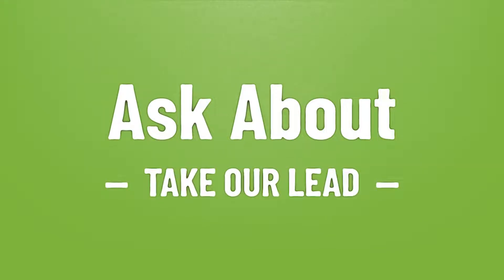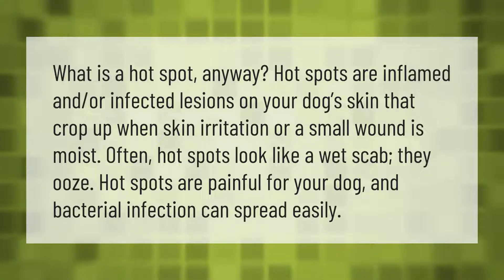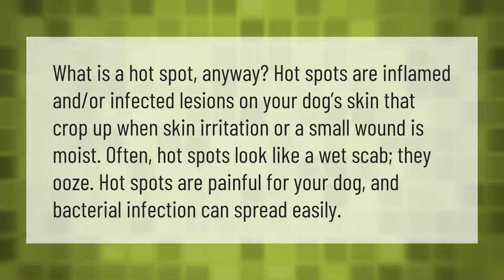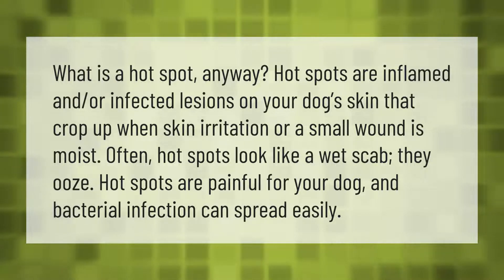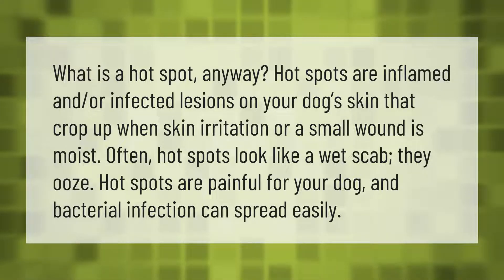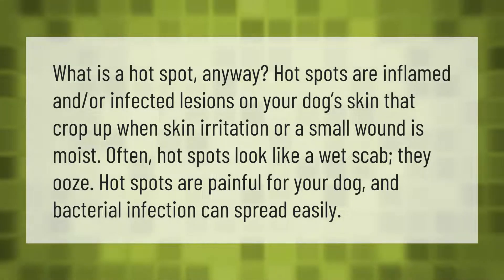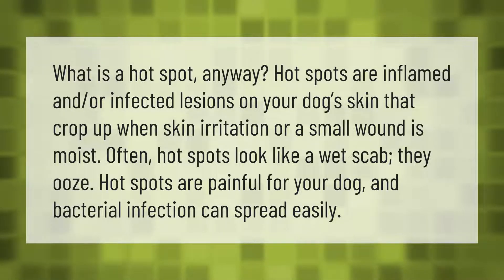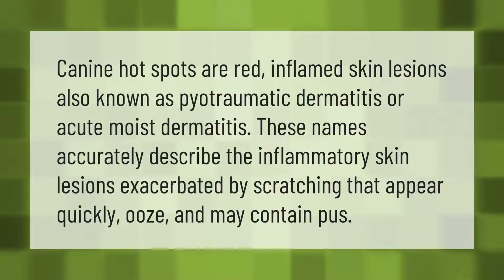What does a hotspot on a dog look like?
00:00 - What does a hotspot on a dog look like?
00:40 - What is a hot spot on dog?

Laura S. Harris (2021, June 16.) What does a hotspot on a dog look like?
    AskAbout.video/articles/What-does-a-hotspot-on-a-dog-look-like-253775